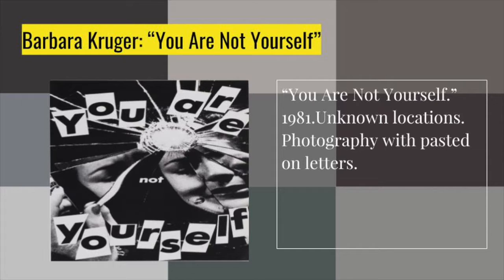Pop Art in the Feminist Art Movement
*Added Citation*"
Barbara Kruger | Tears (2012) | Available for Sale | Artsy." Artsy - Discover, Research, and Collect the World's Best Art Online. N.p., n.d. Web. 21 July 2017.